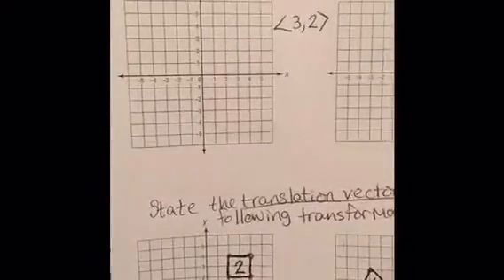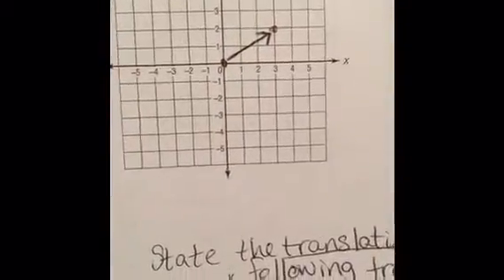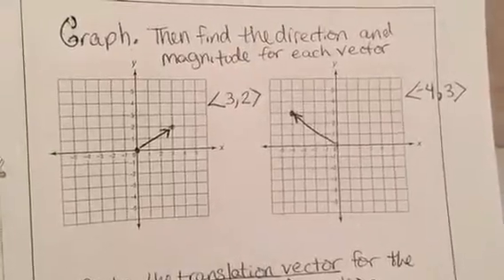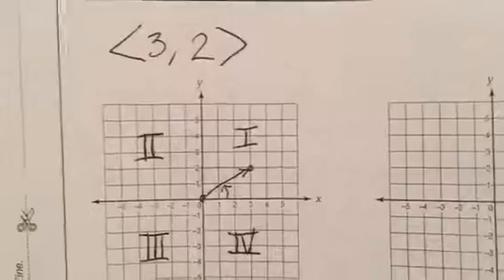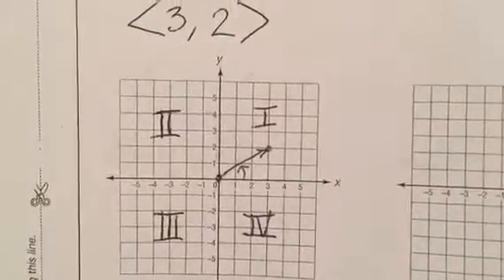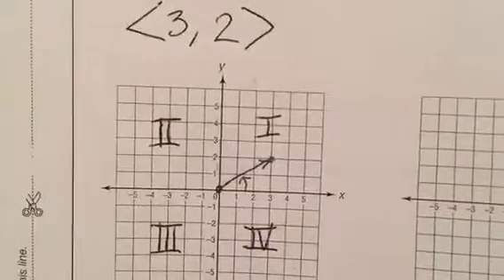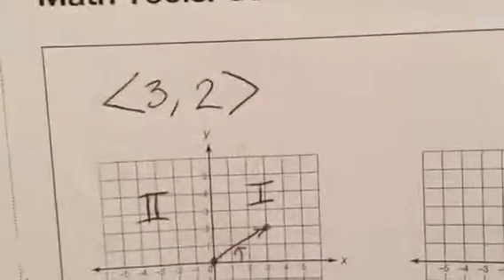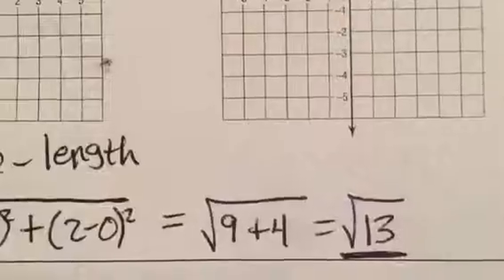Up The Mountain Geometry Vector Fun